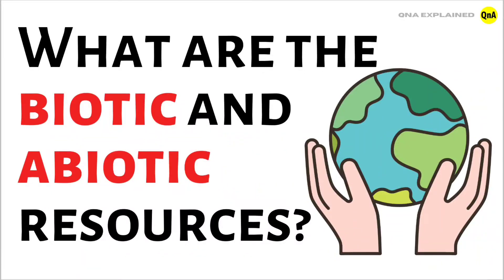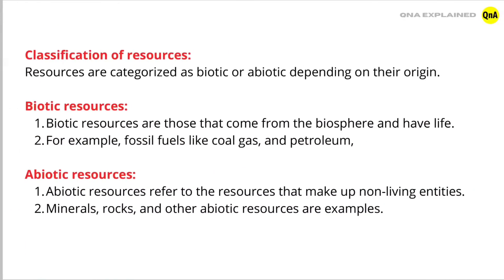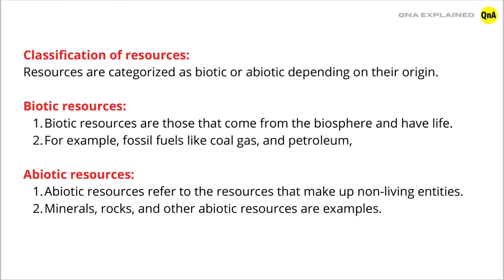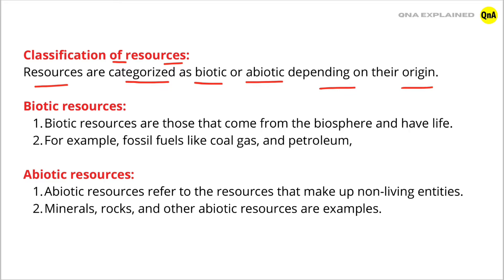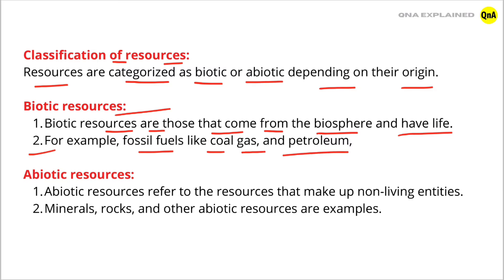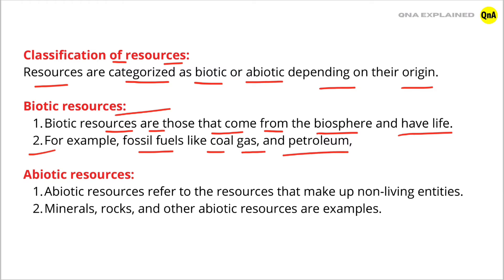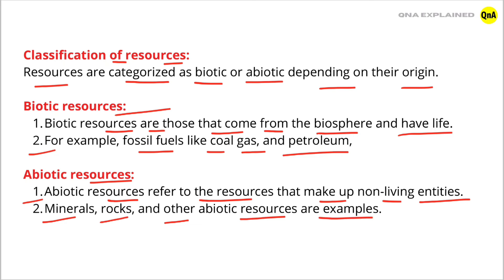What are the biotic and abiotic resources ? || Give some examples - QnA Explained